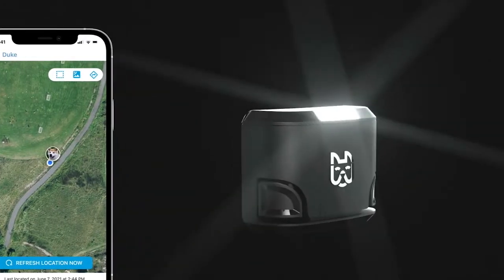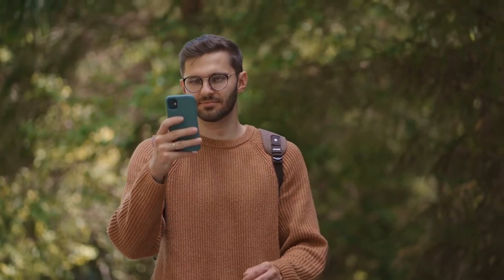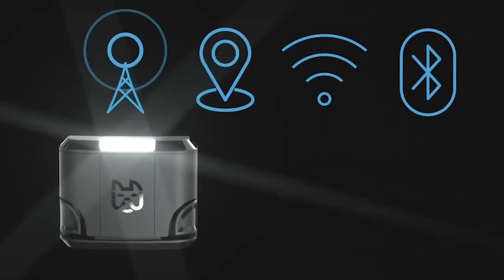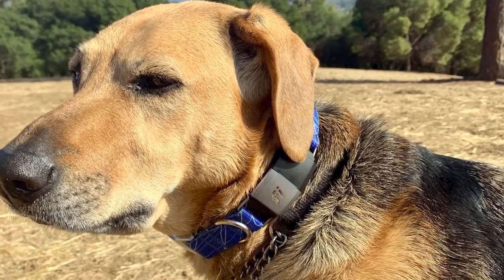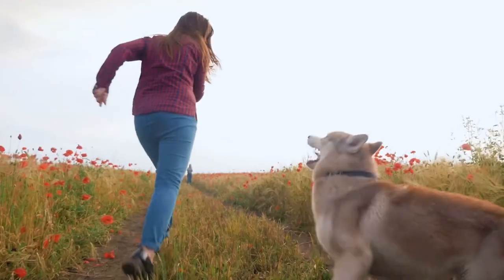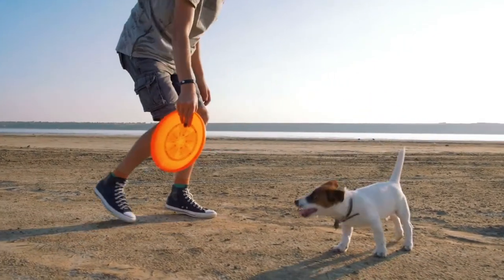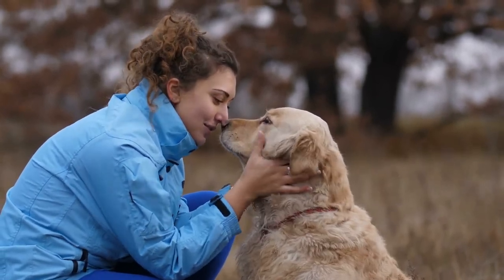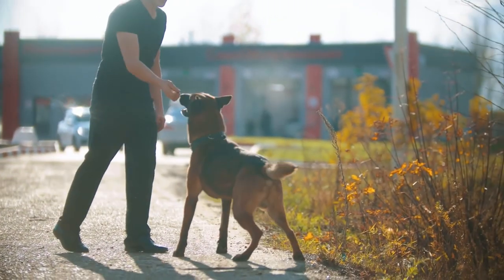WAGZ Freedom Programmable Dog Collar, a Shock-Free Gadget That Monitors Your Dog's Well Being.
Hello viewers! Welcome to Chill Tech! Chill tech is a channel that provides information about--you know the answer-- chill tech! Anyway, I'm excited to form part of the Youtube community and I'm looking forward to getting to know you and learning from your interests so that I can get to provide the best content possible!
And as for my first video, I am going to talk about some of the most advanced gadgets you can use for your dog. I present to you the WAGZ FREEDOM smart dog collar, a sophisticated device designed to control your pet's whereabouts with the simple click of a button. And there's more cool stuff this programmable dog can do. It's going to help me boost my channel and help me create more informative and entertaining videos for you!